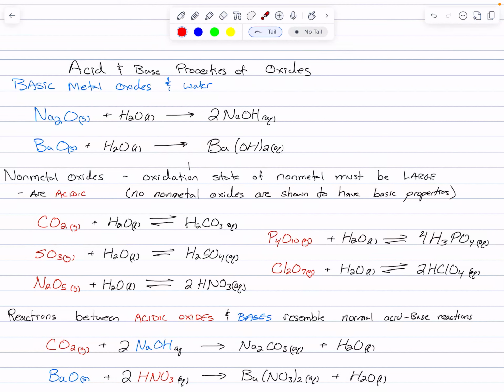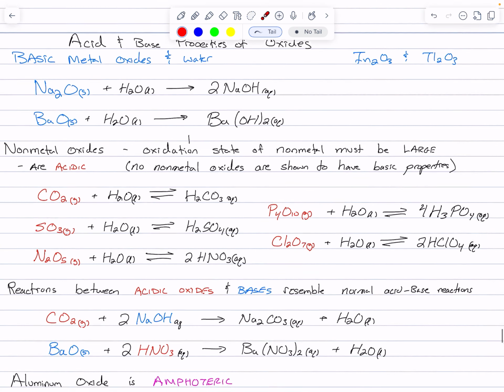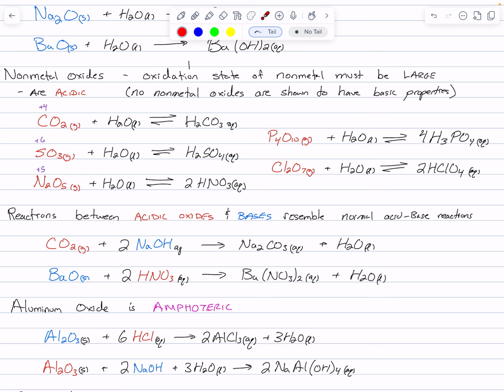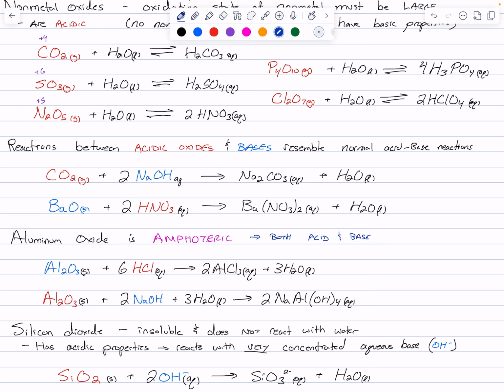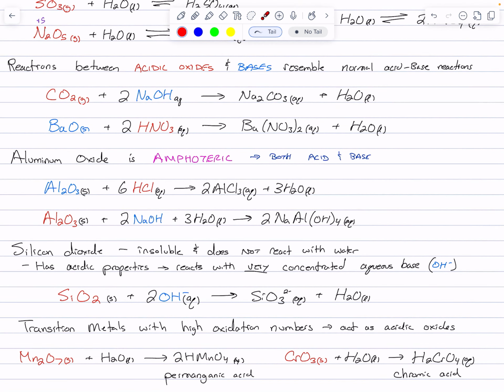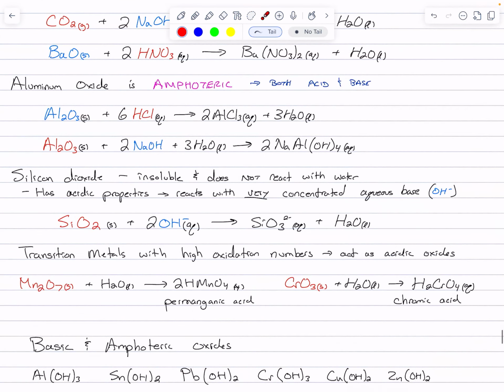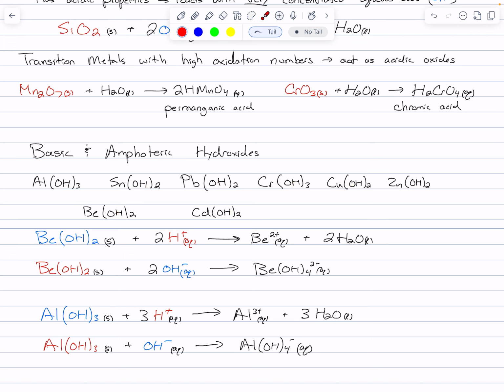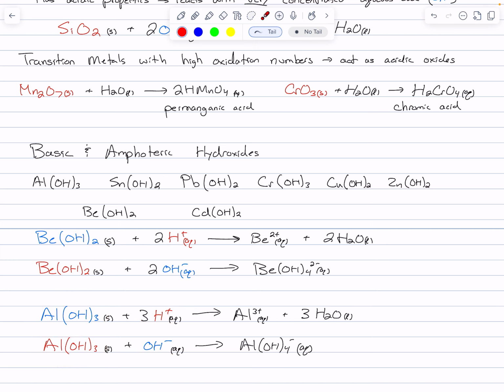CHM 152 Acid Base Properties of Oxides 17 10